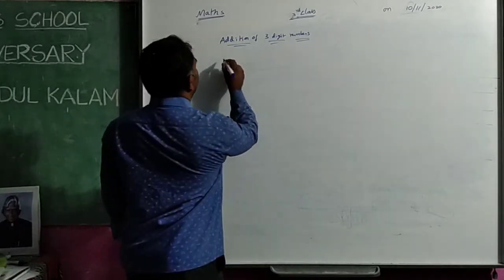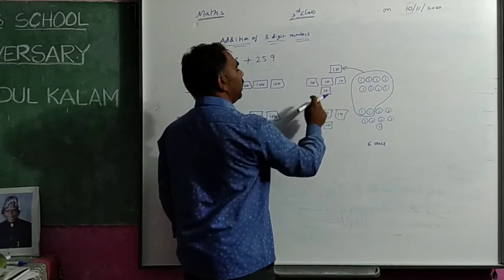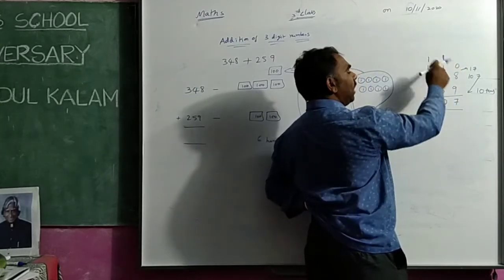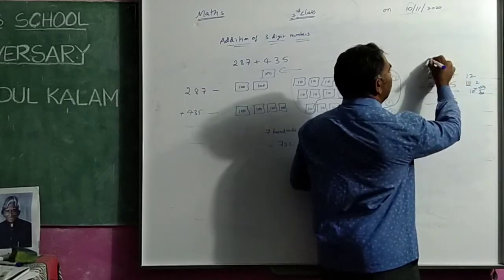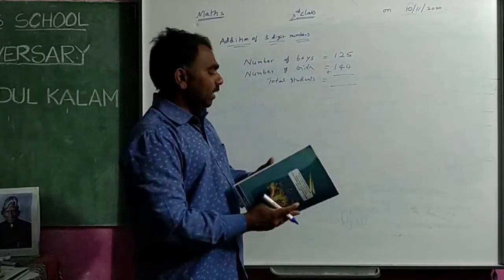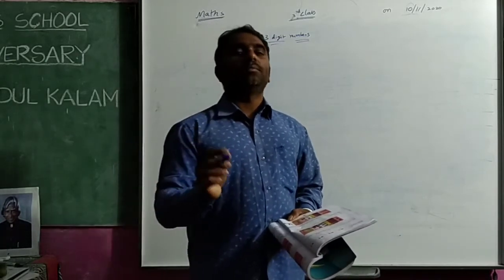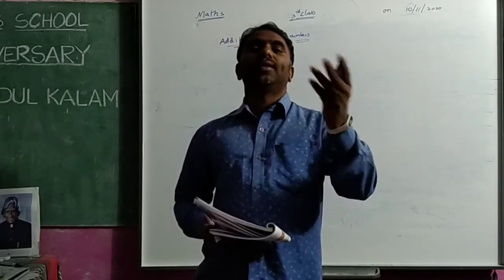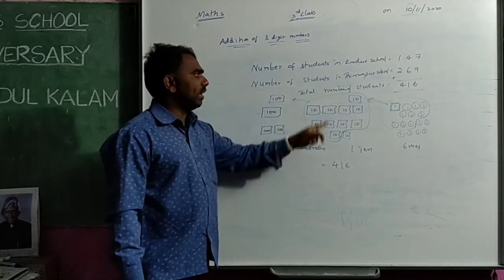3rd maths addition part 2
addition of 3 digit numbers and verbal problems